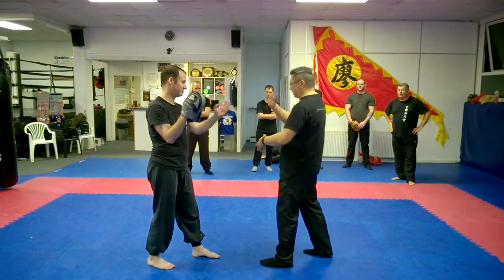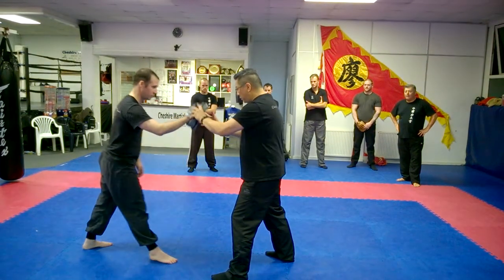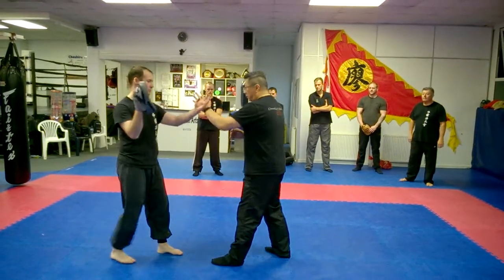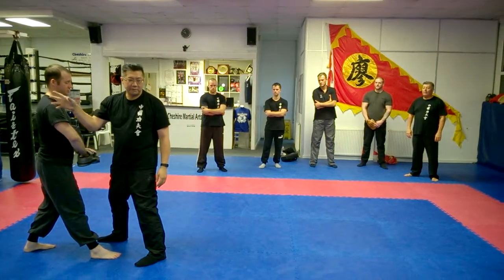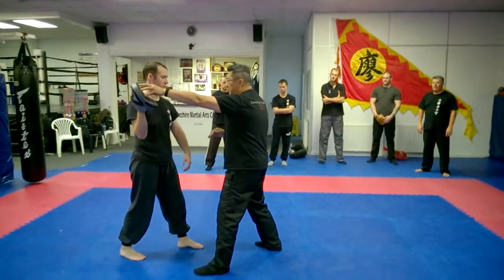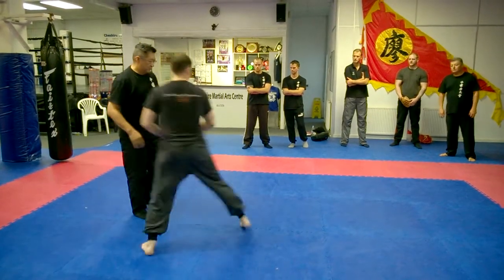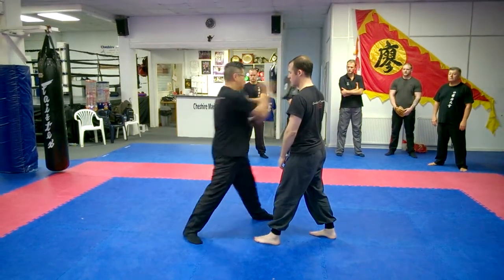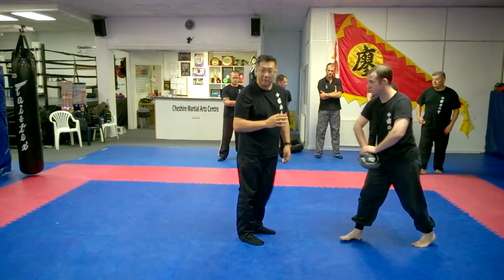Padwork Pak Entry, Biu, Double punch, forward knee padman walks back 07 09 2016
What is the Finger Strike? How is it devastating for the opponent if used correctly? How do you marry it up with the rest?
Wing Chun Style pad work showing use of effective Finger Strikes. Wing Chun Kung Fu is as direct as it comes. Straight to the point and aims to end the fight/confrontation as quickly as possible using fast eye strikes and high frequency rapid punching methods - very effective indeed.
Our first class in the area was in Wigan Nov 1999. We still have some students from that class! Join us and you join one of the best organised martial arts class and you will be delighted to be able to learn to its highest level and from a pure lineage.
First lesson Free. Monthly discount payments available.